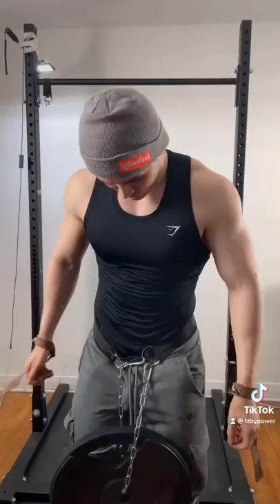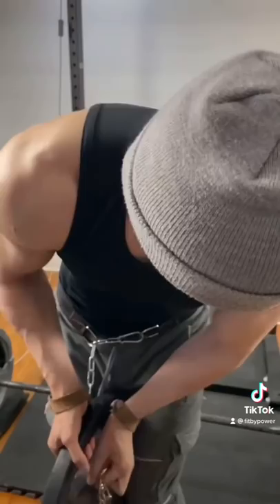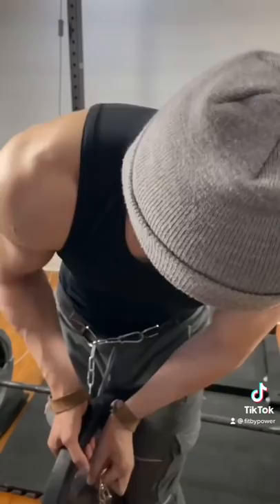How Not To CRUSH Your 🥜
Beginner Weighted Belt Tips.